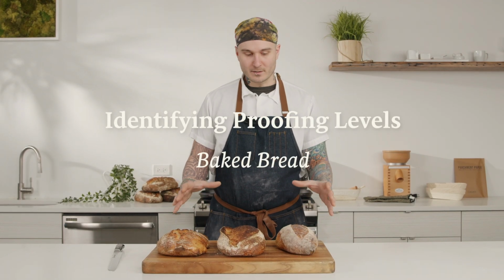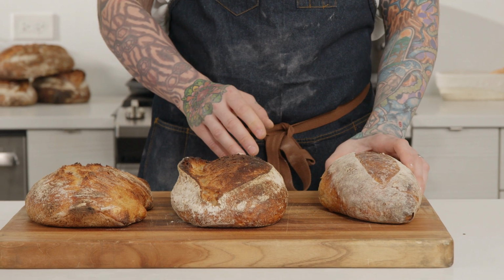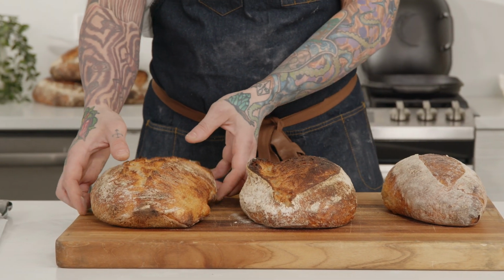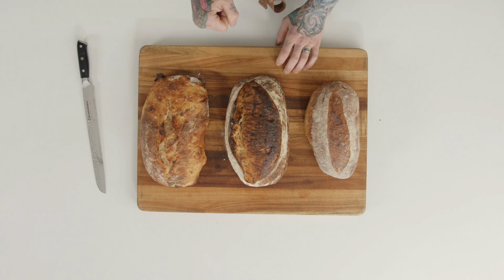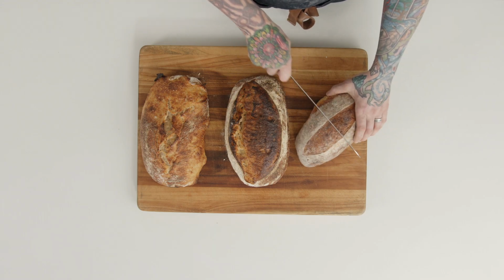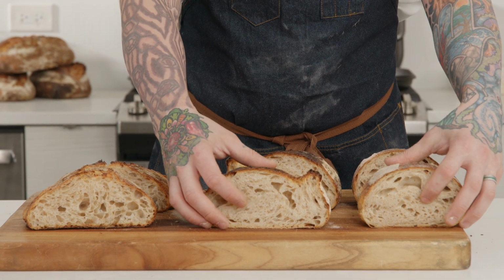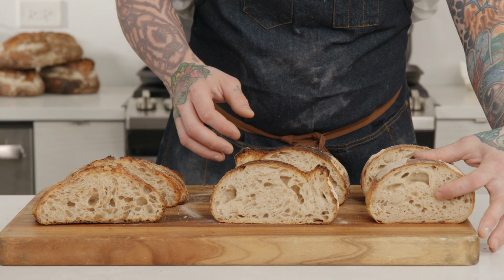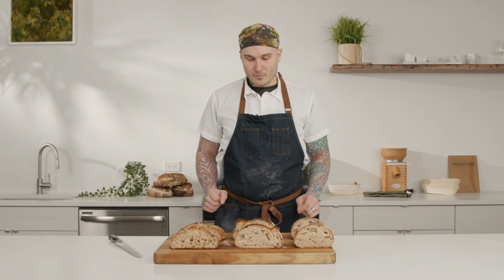Identifying Proofing Levels in Baked Bread | Baking Techniques